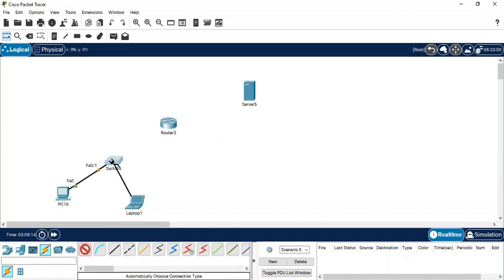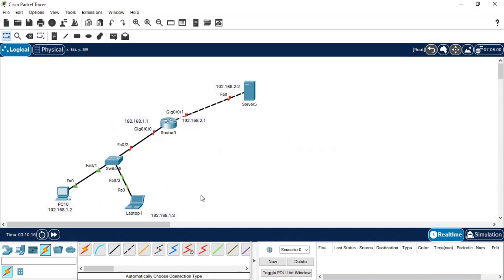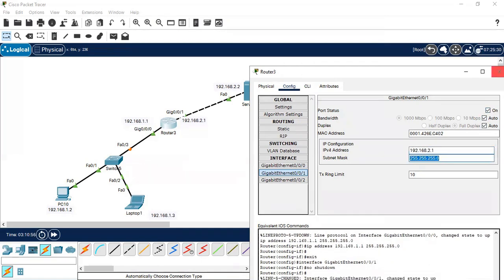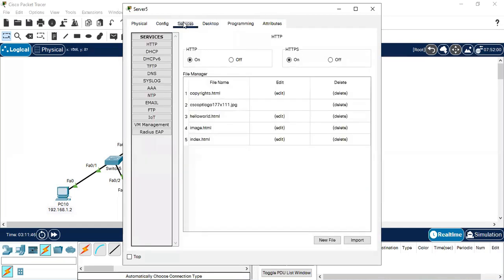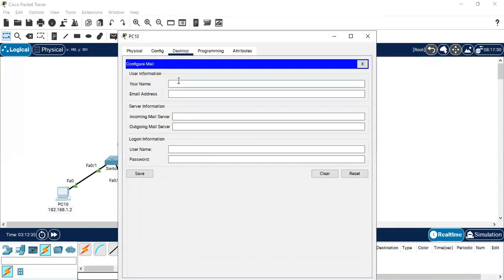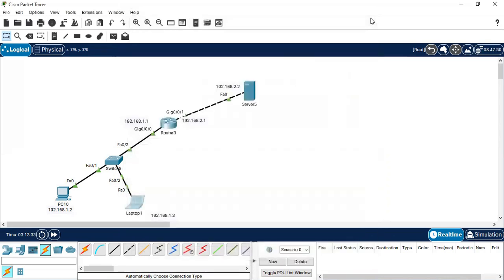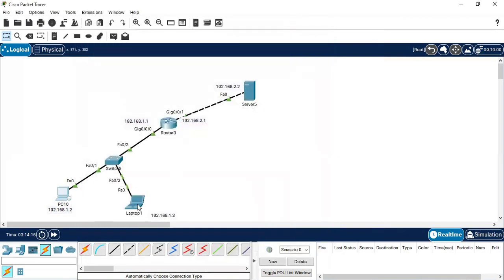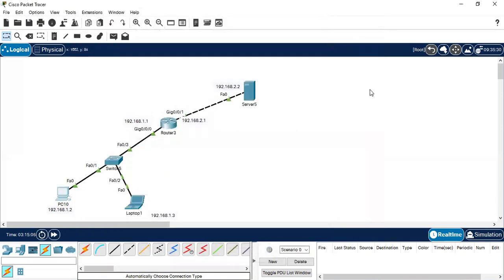Email Server Setup on Cisco Router: Step-by-Step Guide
Learn how to configure an Email Server on Cisco routers with this step-by-step tutorial! 🌐
📧 In this video, we cover:
✅ Overview of Email Server Configuration on Cisco
✅ Step-by-Step Setup and Configuration Commands
✅ Best Practices for Secure Email Server Configuration

Whether you're a beginner or an experienced network engineer, this guide will help you set up a fully functional email server on Cisco routers with ease. Watch now and simplify your network management! 🚀